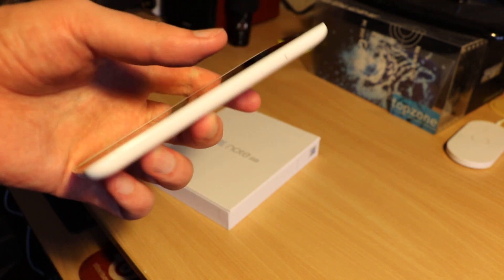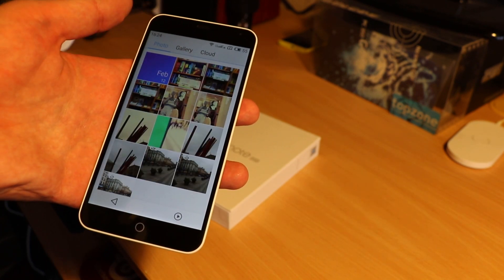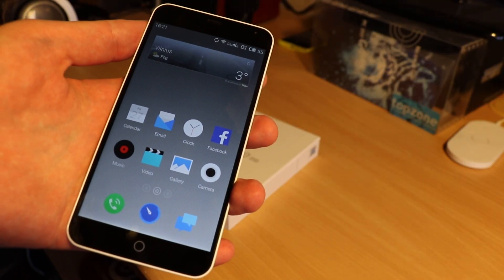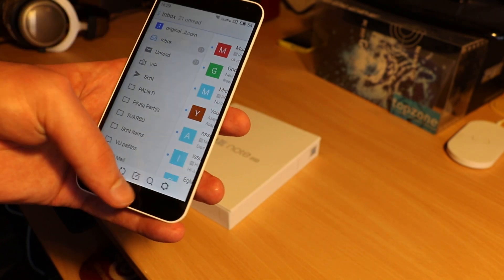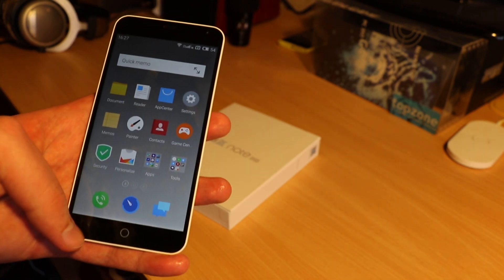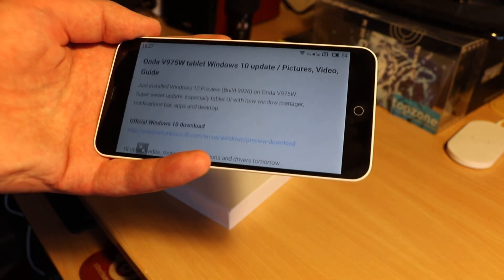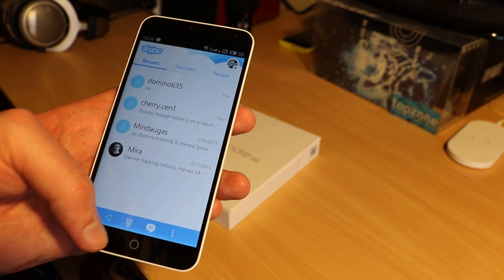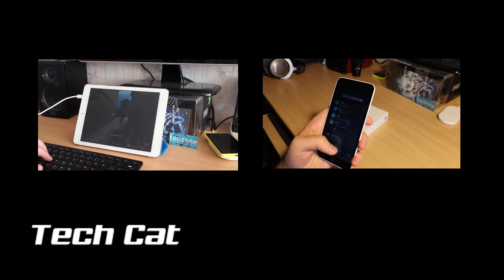Meizu M1 NOTE - 5.5 inch Android smartphone / first look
Technical specs
5.5inch IPS OGS capacitive screen, 1920x1080 pixels
CPU:MTK6752 Octa Core, 1.7GHz GPU:Mali-T760
Flyme 4 OS , 2GB RAM + 16/32GB ROM
Dual SIM card dual standby, micro sim
Dual Cameras, 5.0MP front camera, 13.0MP back camera with flashlight and auto focus
Support FDD /TD LTE/4G/3G/GPS/Wifi/Bluetooth/Miracast
Networking:2G: GSM 850/900/1900/2100MHz, 3G: WCDMA 900/2100MHz 4G: FDD LTE: 1800/2100MHz TD- LTE: 2555~2655MHz